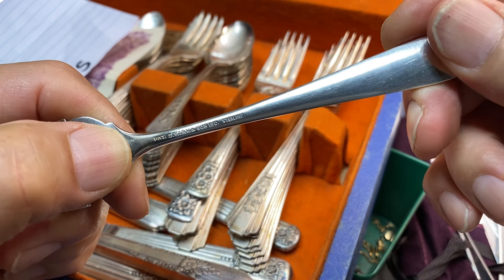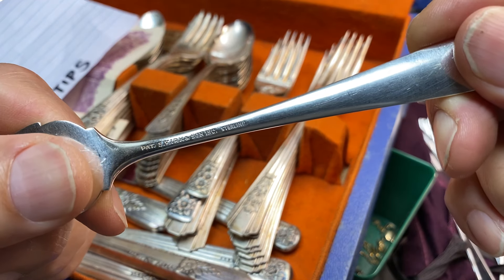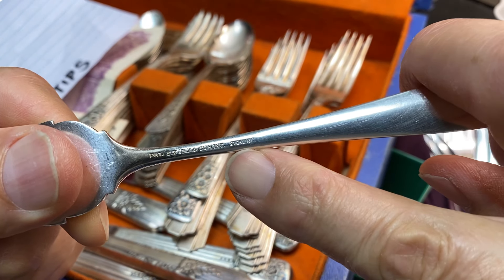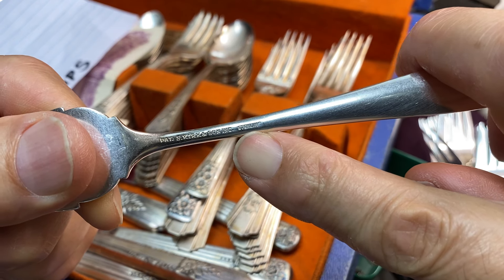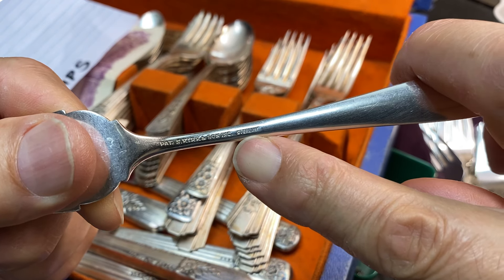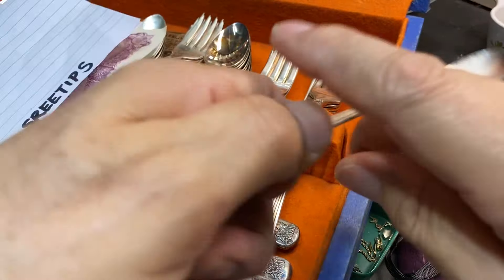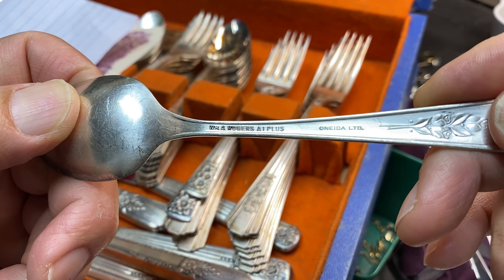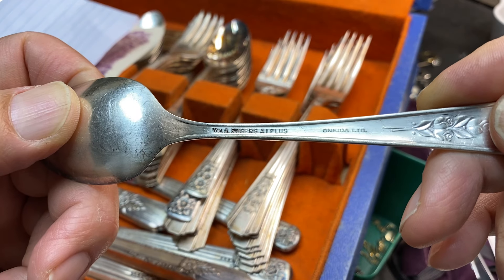How To Tell If Your Silverware Is Real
Check marking on the back. If it don’t say STERLING then it’s probably plated.